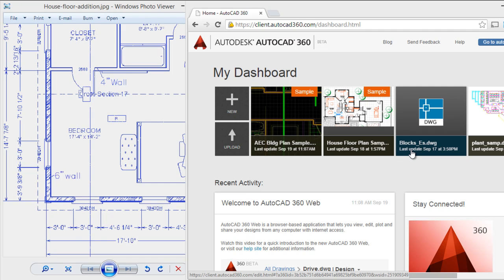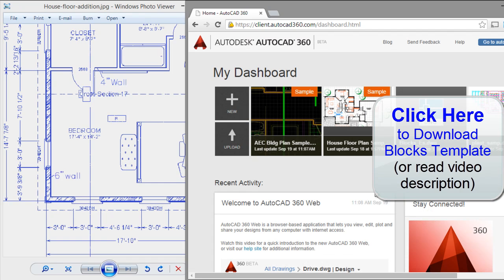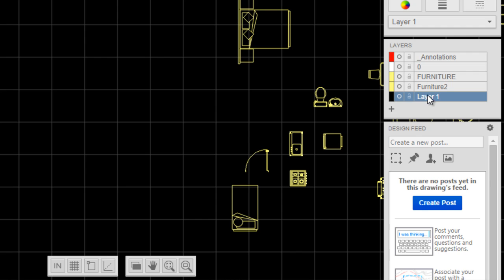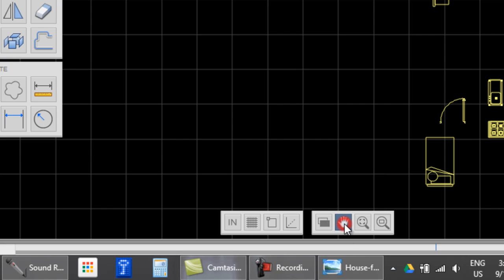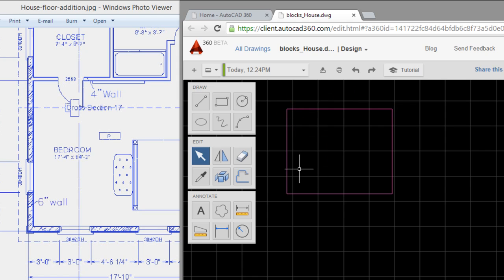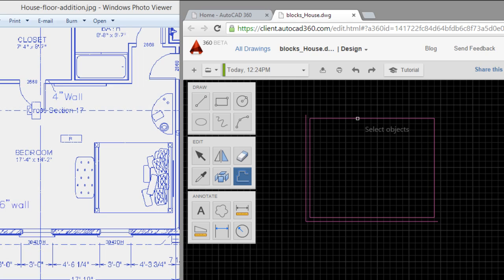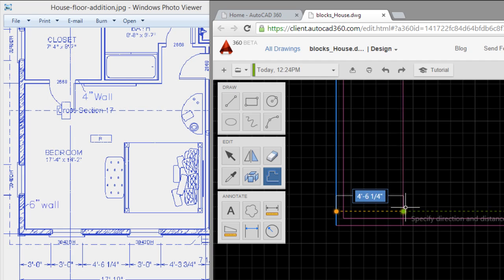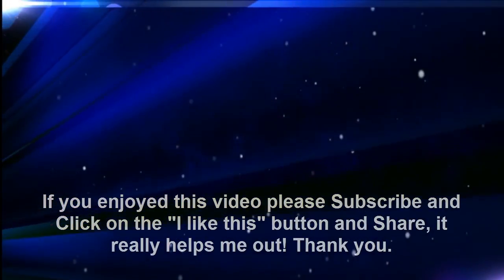Draw a House with AutoCAD 360, Make House Floor Plan Free OnLine